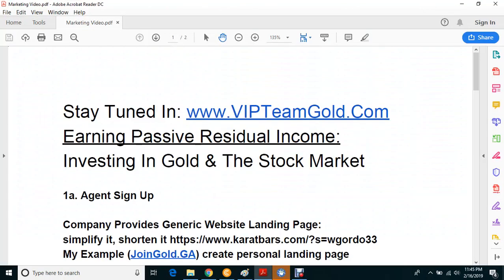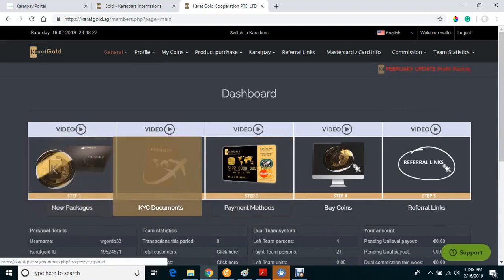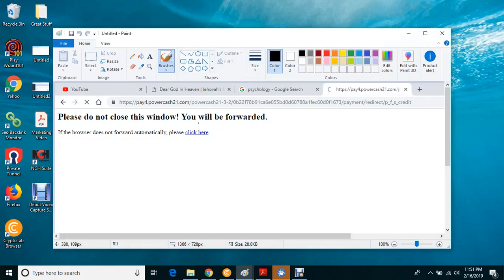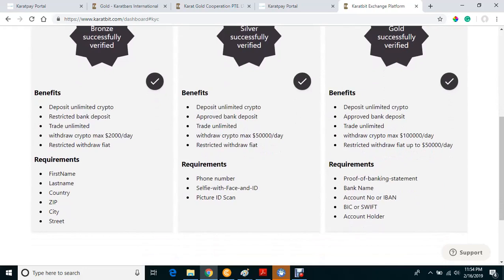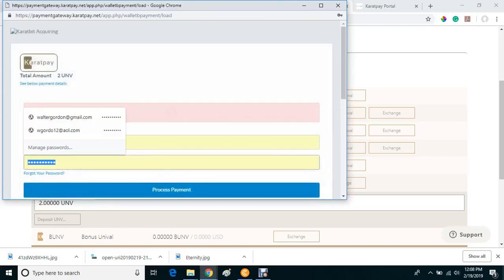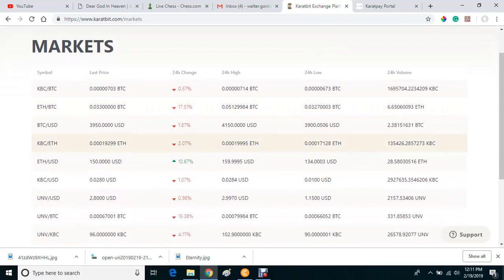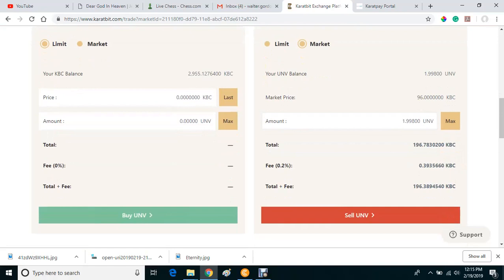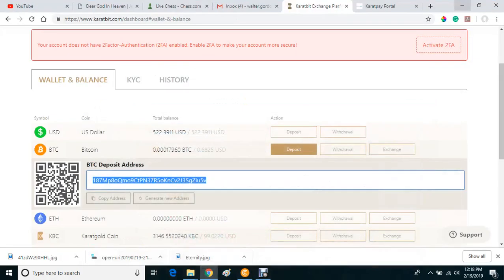VIPTeamGold Welcome Tutorial Video - How To Turn Cash Into Gold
VIPTeamGold Welcome Tutorial